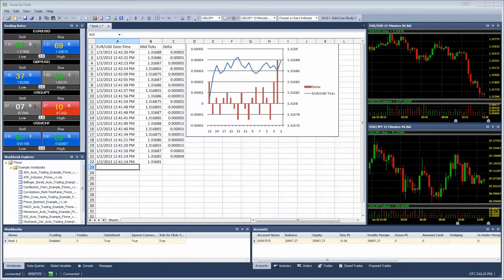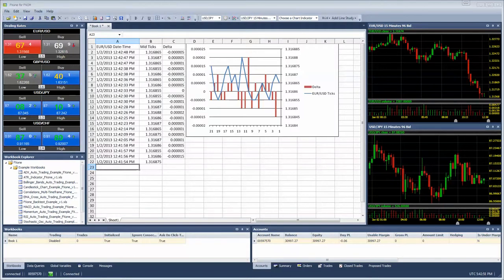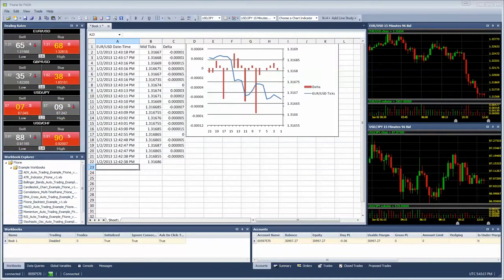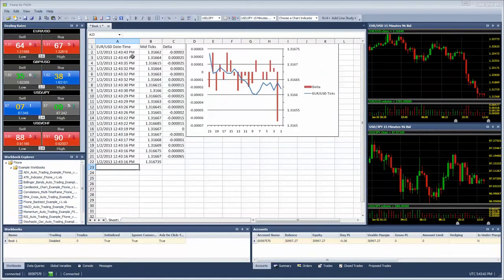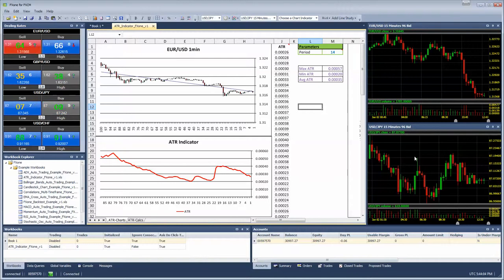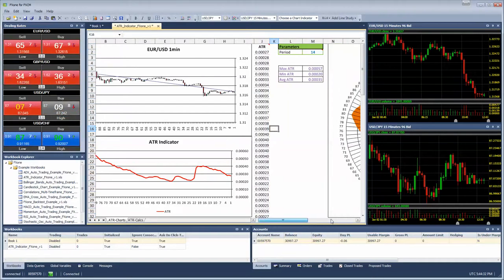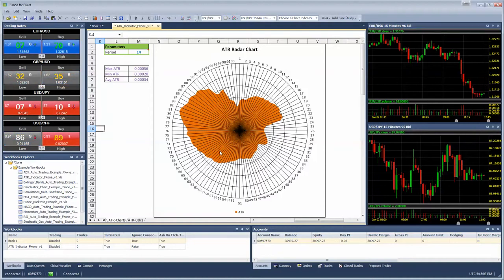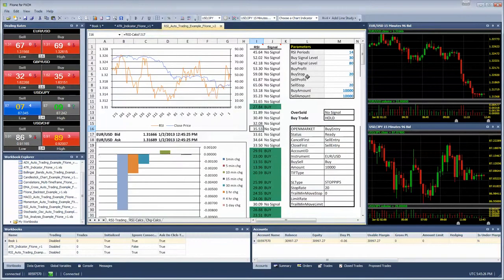Spreadsheet Charts Part 2